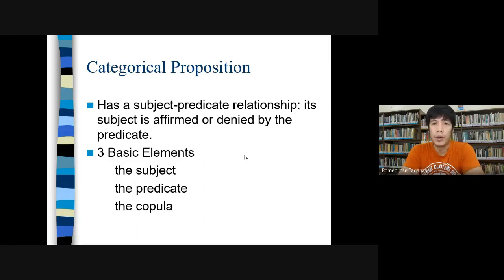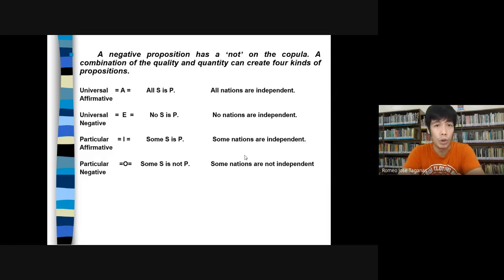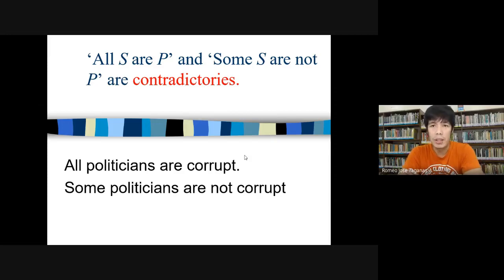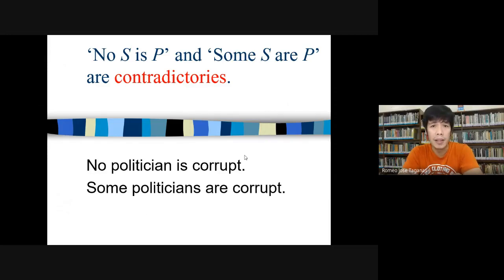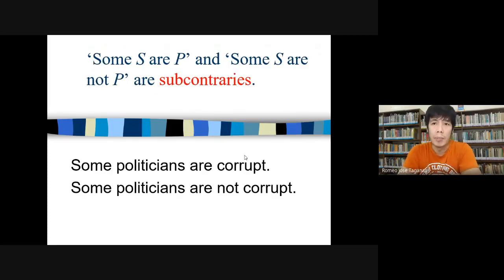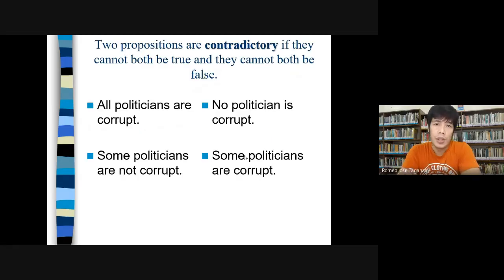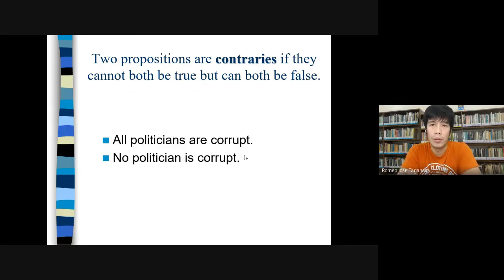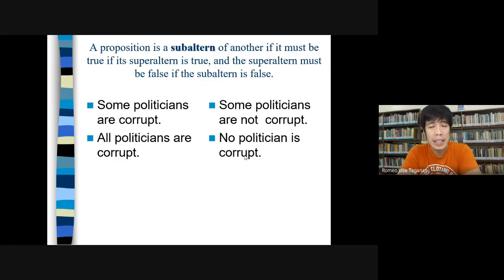LOGIC - Square of Oppositions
This video contains explanations on the Types of Propositions and Square of Oppositions

Correction: 4:05 "No S is P." - "No nation IS independent"